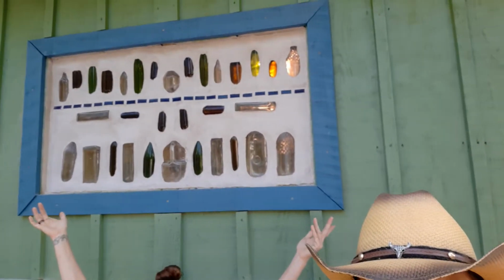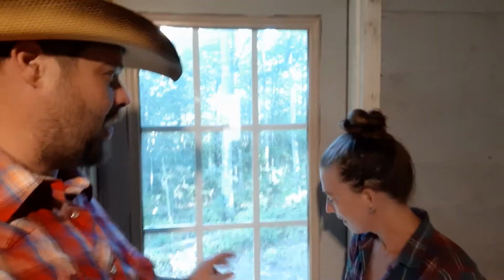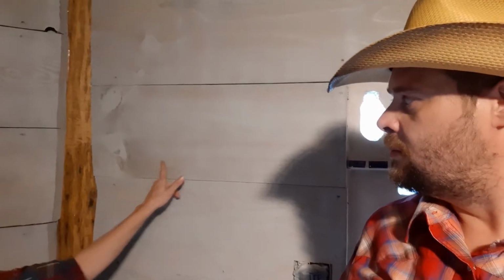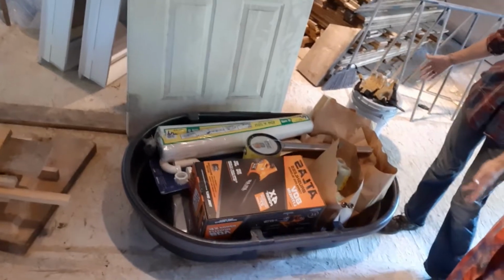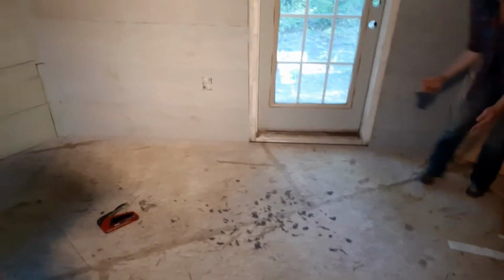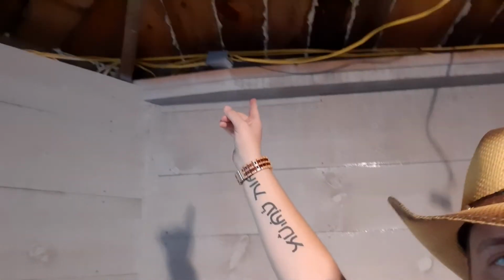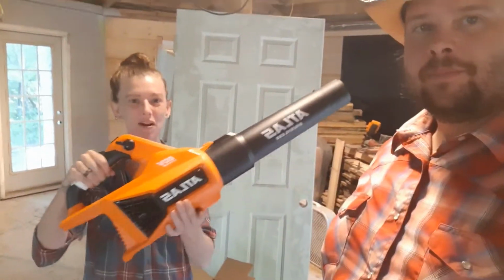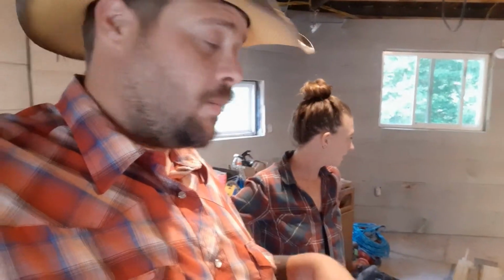End of September 2021 Update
Interior walls up and almost done painting